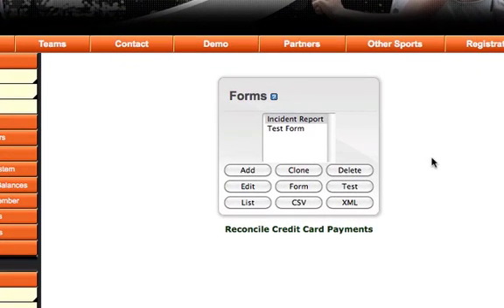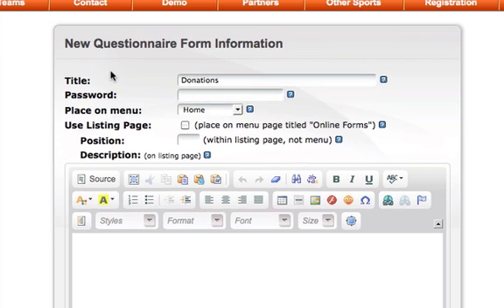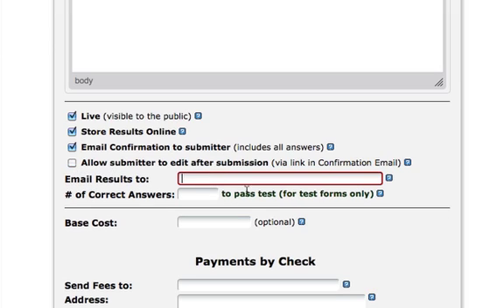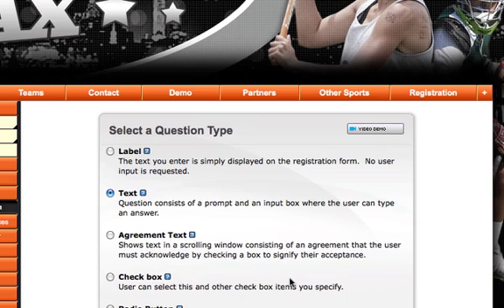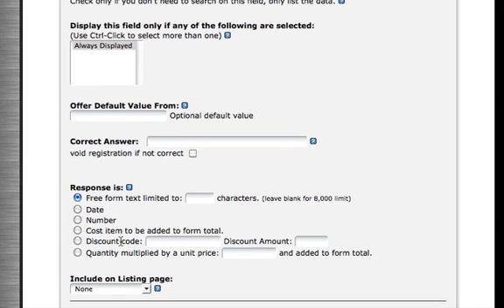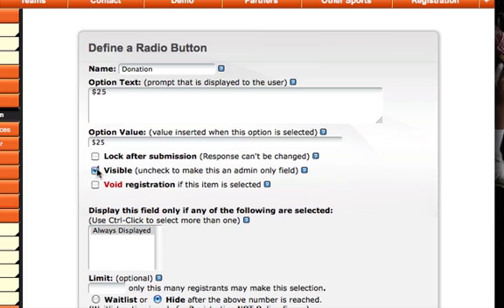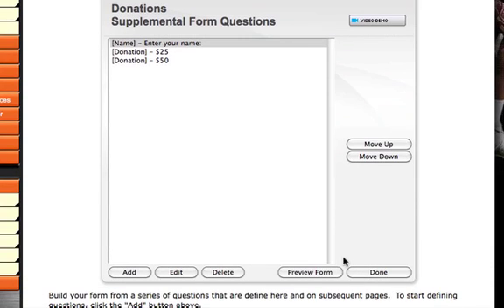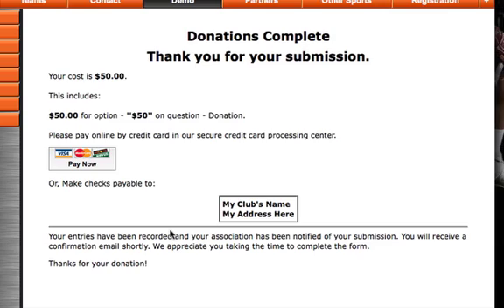Using Online Forms